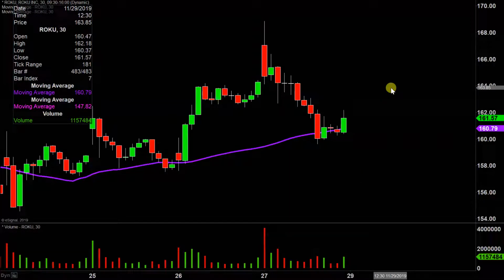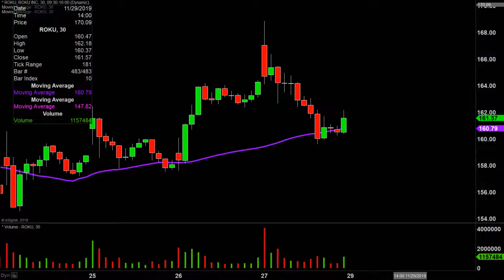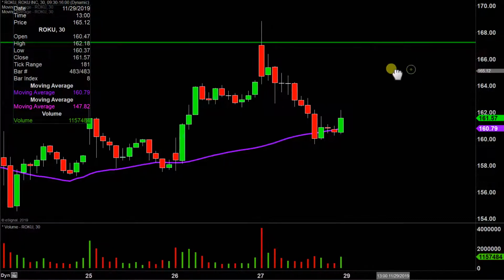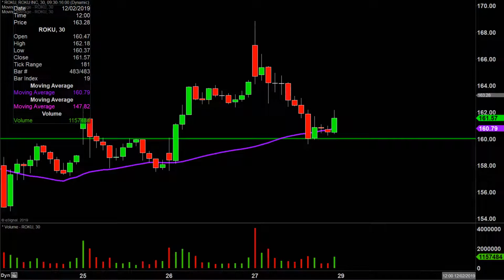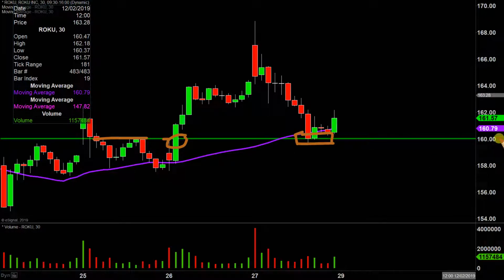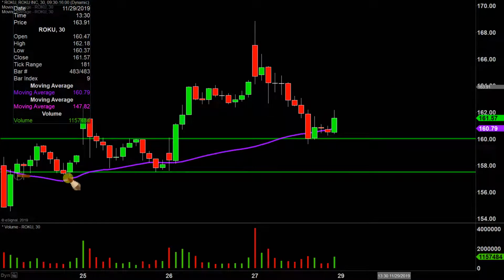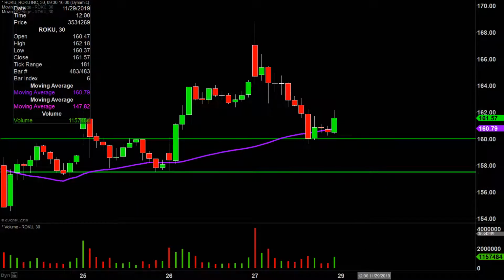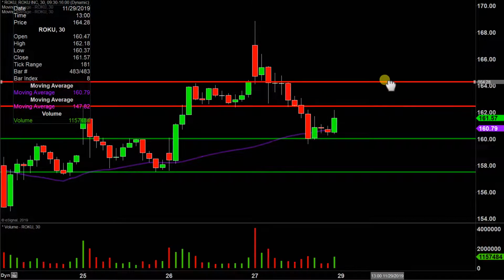Roku, Inc. - ROKU Stock Chart Technical Analysis for 11-27-2019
Learn how to read stock charts and identify technical patterns as ClayTrader does a quick stock chart review on Roku, Inc. (ROKU).